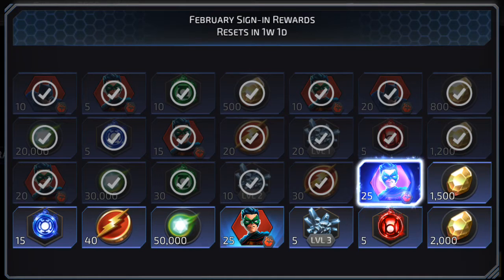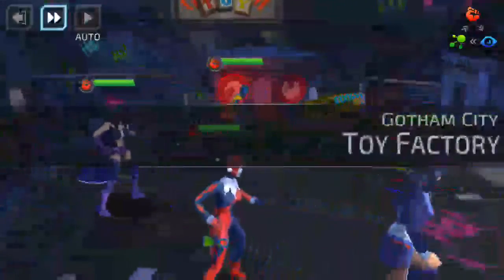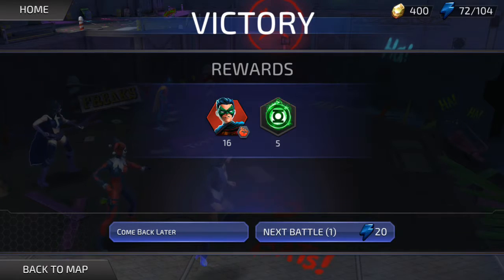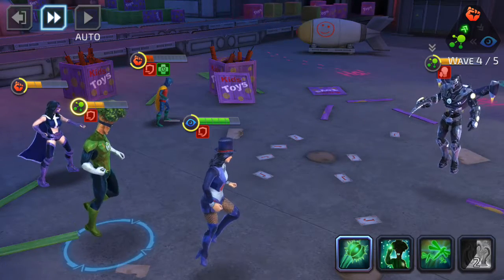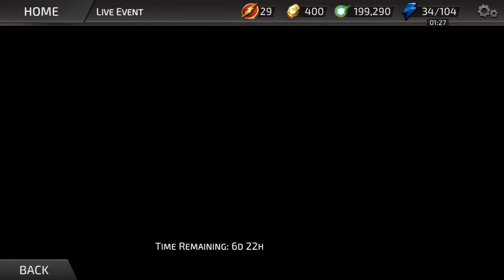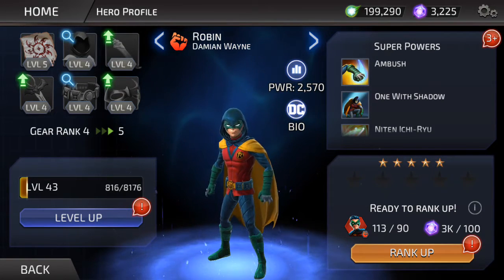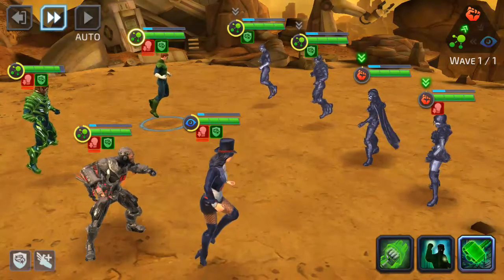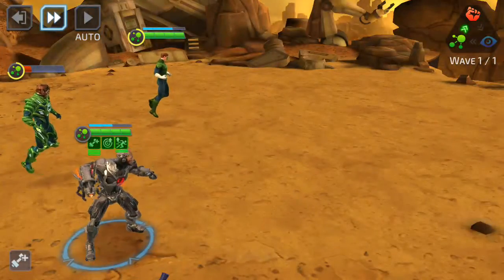DC Legends game video 36 = Legendary Robin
Today's video: Unlock Legendary Robin

Me and Maddi had a lot of fun making this video.

Including: PvP Battles, Character review, hero fragments, Big Arena Pack opening, and most of all, lots of fun